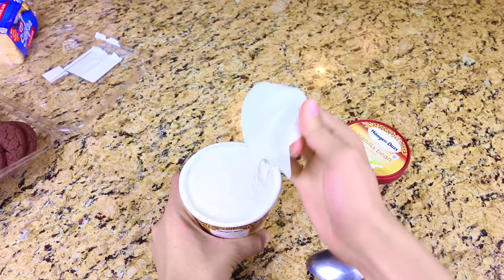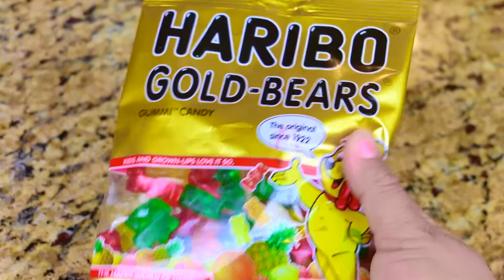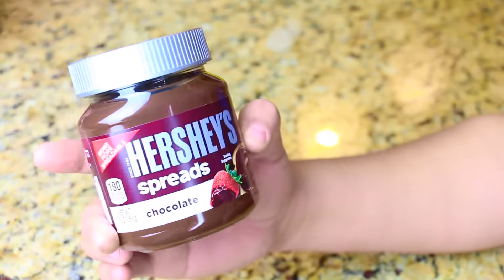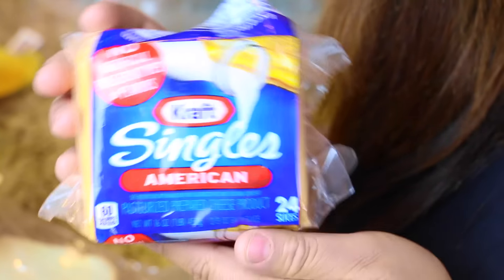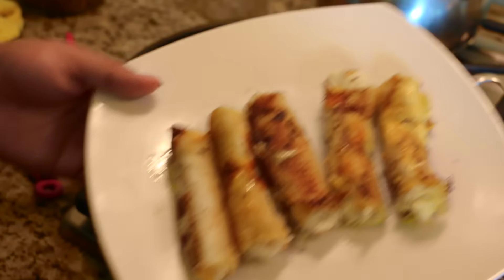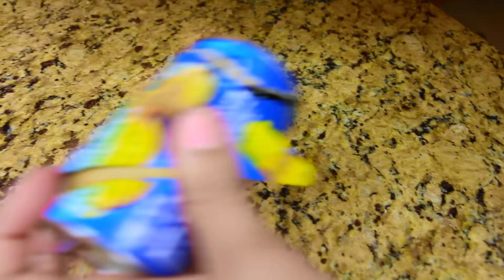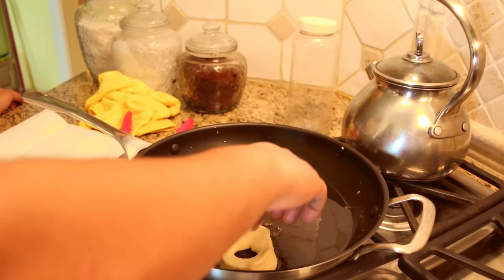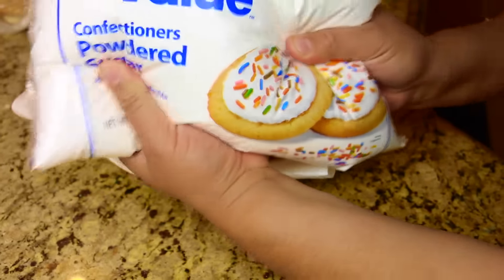Food Life Hacks!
Hey guys! Guess what ? Welcome to my first collaboration with many of my great friends! I chose to be a fatty and make food life hacks! yayy! We have all done different life hacks for you guys to enjoy! It includes Karina Garcia, Peter from Peta Bread, Katherine May from caringcosmetics33, Nichole jacklyne, and Pich from Miss Pich Lifestyle! Also Thanks to over 1000 slayers I love you guys sooo much! Always Slay!